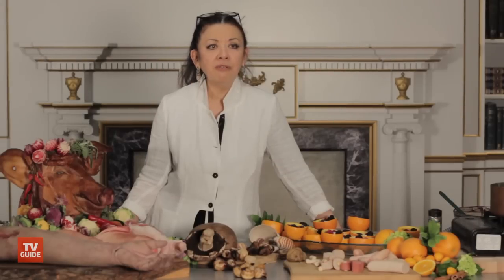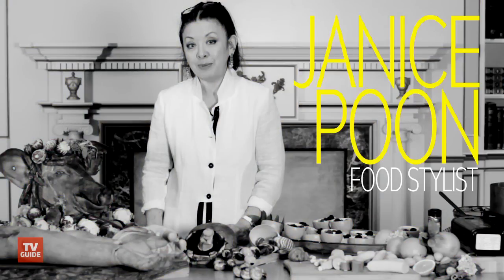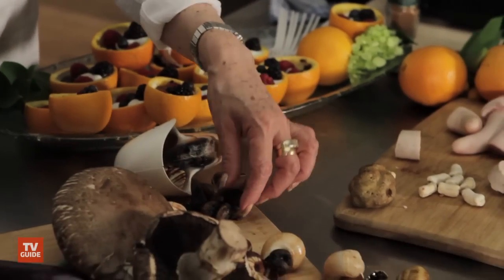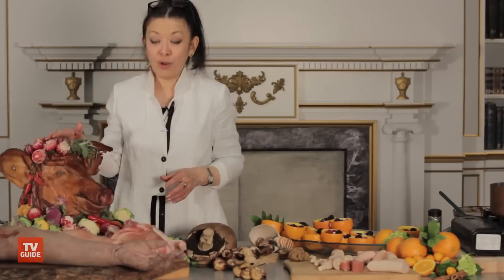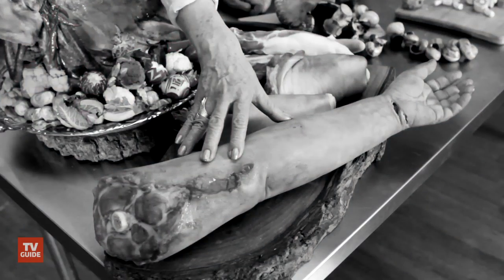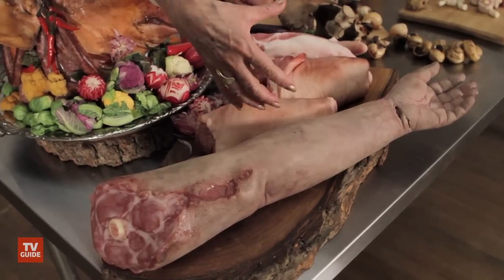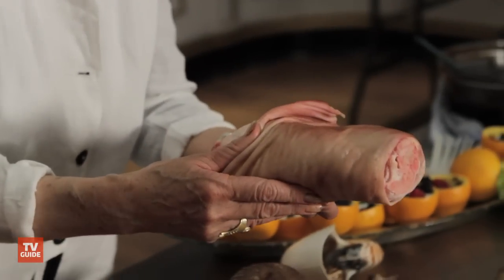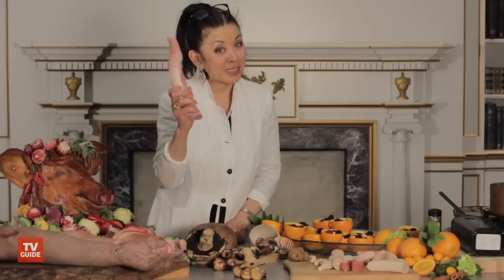On the Set of Hannibal: How to cook like a cannibal!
Hannibal's food stylist shows us how to make the props!